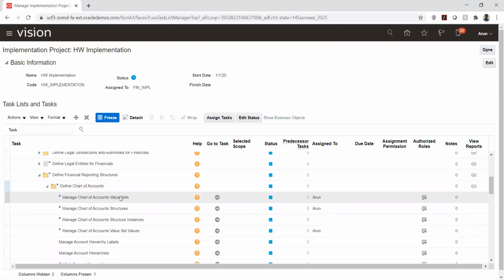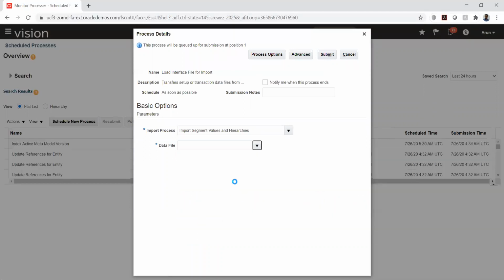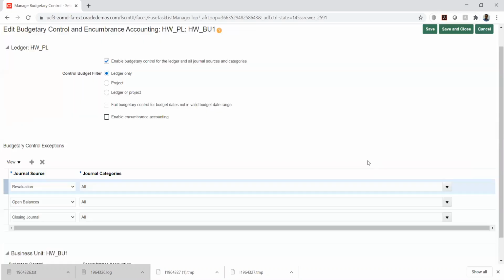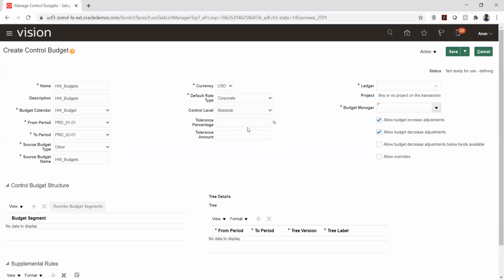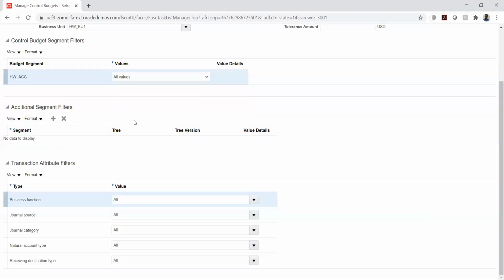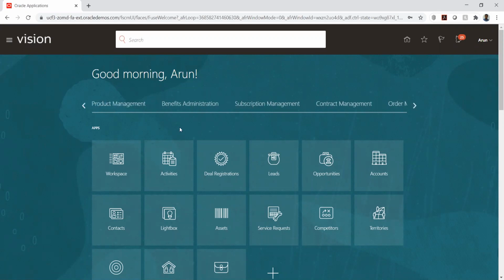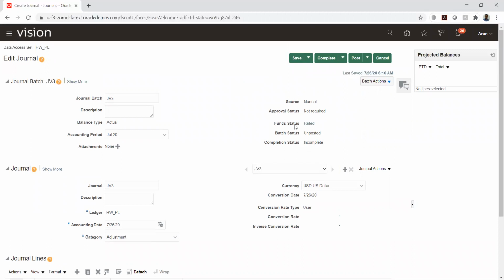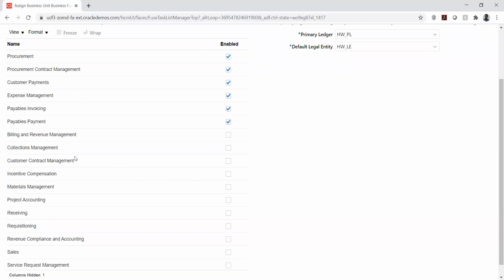Oracle Fusion Financials - GL COA & Budget 1